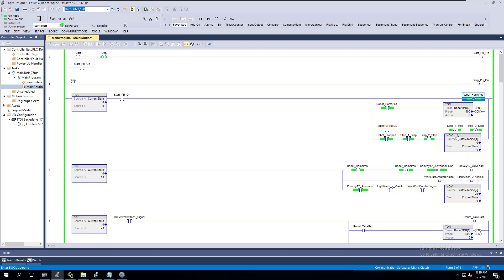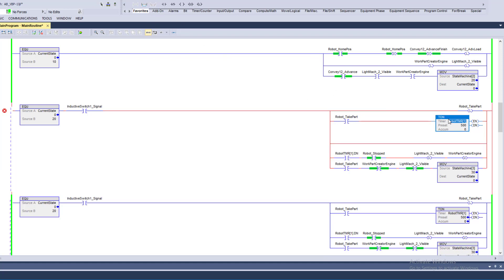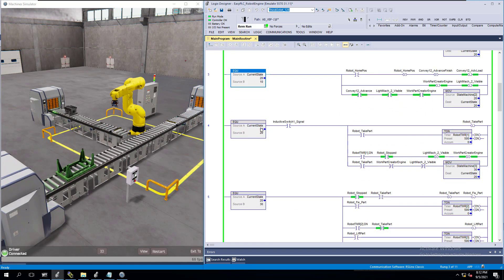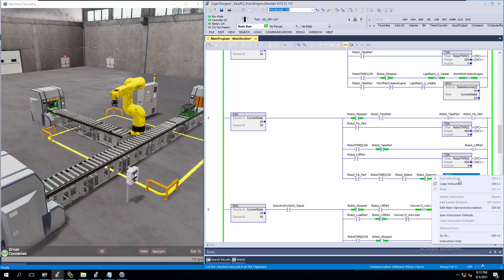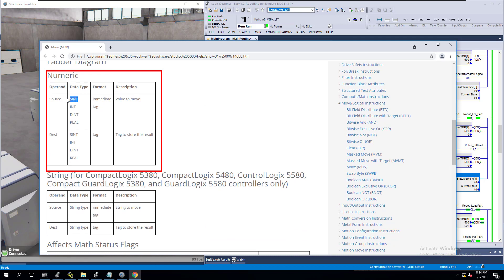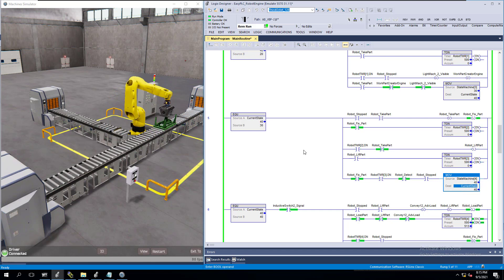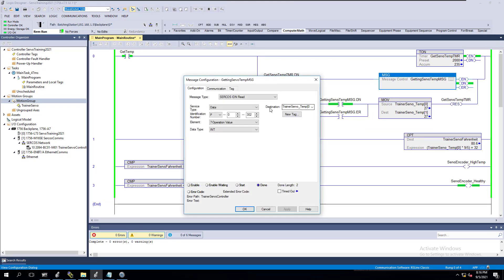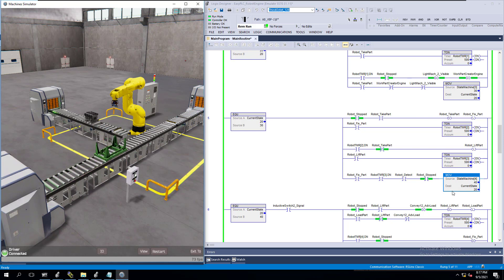Studio 5000 MOV Instruction Tutorial | State Machine Example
Why do we use MOV instructions?

In this short 7-minute video, we talk about the MOV instruction in Studio 5000 & common uses of the MOV instruction.

Using this in a simple state machine to control a robot engine loading system.

0:00 Moving the Source Into the Destination
1:00 Using a MOV instruction to pre-load a Timer preset
1:45 MOV instructions used in a simple state machine
2:35 State 20 waiting to MOV into State 30 Engine present
3:00 Using Studio 5000 Instruction help for the MOV instruction
3:15 Important information About the MOV Instruction
3:50 Data types used in the MOV instruction
4:50 Moving data best practice
5:55 Example of an INT into a REAL
6:45 Recommended Videos for you